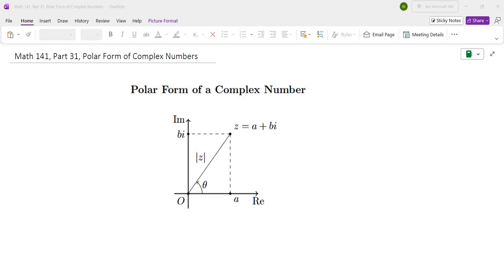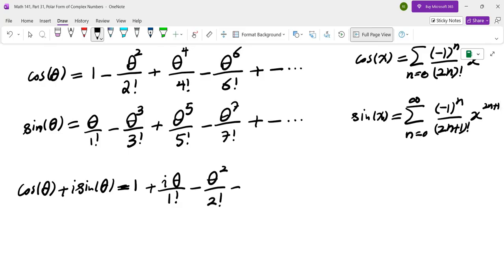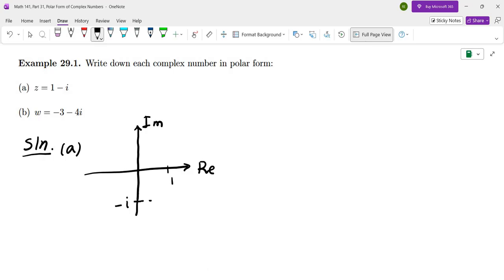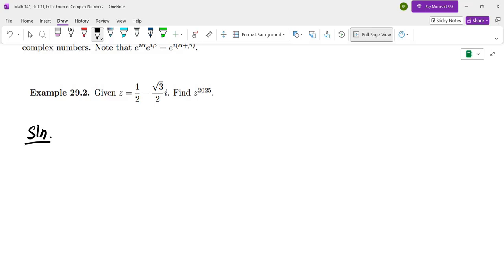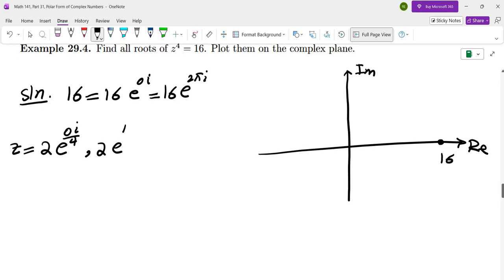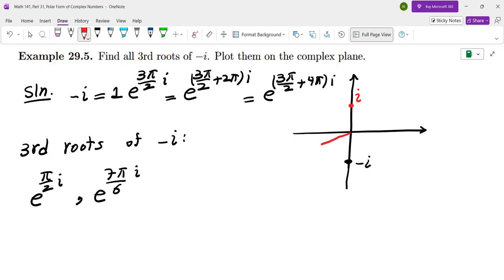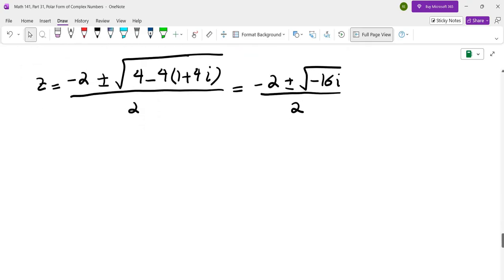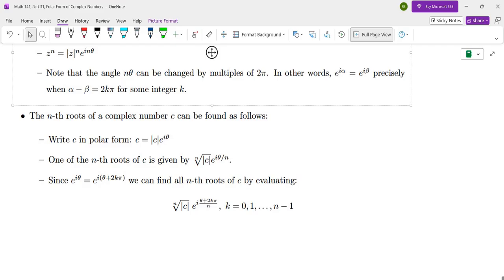Part 31 | Polar Form of a Complex Number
This is the thirty-first of a series of videos for the Single Variable Calculus II course that I teach at the University of Maryland. Even though the course is computational, I will discuss the intuition and reason behind many of the formulas discussed in this course.

Polar Form of a Complex Number: 0:25

Euler's Formula: 1:15

Two Examples on Finding Polar Forms of Complex Numbers: 6:05

An Example on Raising a Complex Number to a Large Power: 9:25

An Example on Turning Polar Form of a Complex Number into Standard Form: 11:15

An Example on Finding 4-th Roots of a Complex Number: 11:50

How to Find All n-th Roots of a Complex Number: 13:40

Finding 3rd roots of -i: 14:40

An Example on Solving a Quadratic Equation over Complex Numbers: 18:20

Summary: 21:15